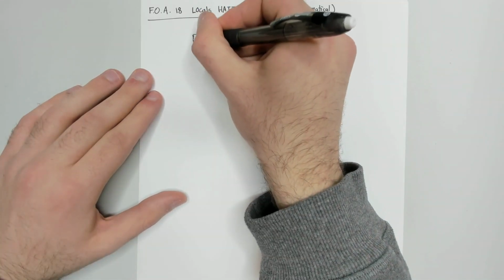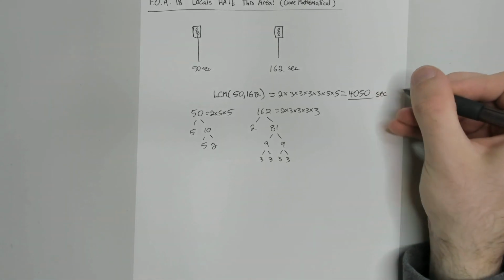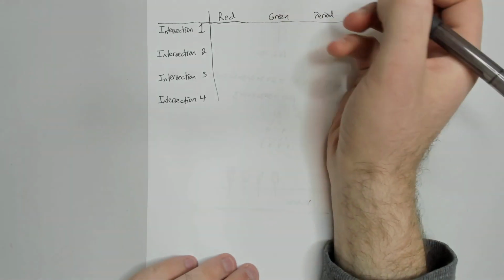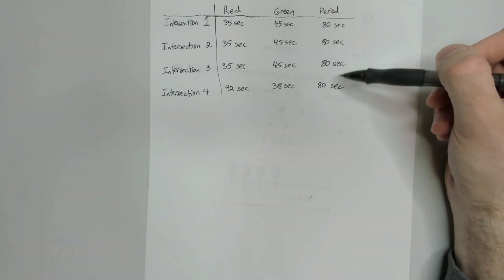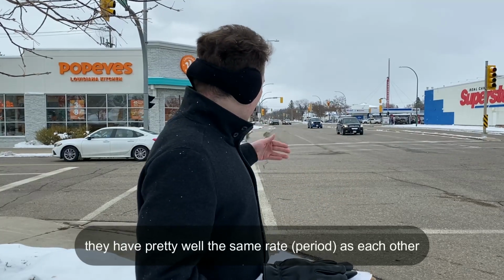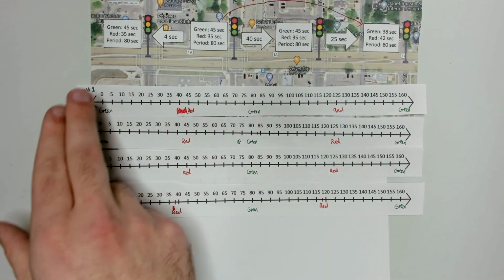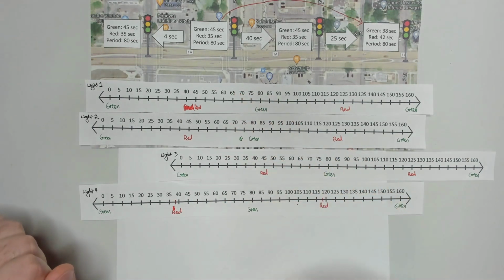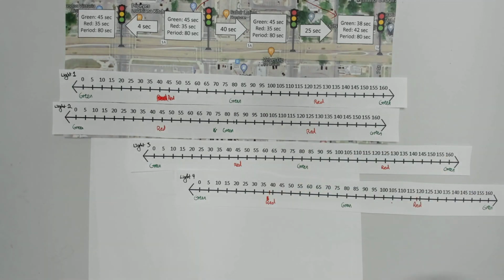Locals HATE This Area! (Gone Mathematical) | F.O.A. 18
Today we solve one of the greatest mysteries plaguing the city of Brandon, Manitoba: the cursed intersections. To do this we'll be enlisting the help of multiples, Kieran, and a surprise tool. Join me as we embark on this absolute gauntlet of a video!
For real though, this was probably my favourite video to make so far! Go show Kieran some love at his channel

Chapters:
00:00 - Intro
01:12 - Using LCM to find out when traffic lights synchronize
03:35 - Case Study: Introducing the local mystery
04:33 - Intersection 1
05:37 - Intersection 2
06:20 - Intersection 3
06:49 - Intersection 4
07:25 - The syncing conundrum
10:09 - The surprise tool
13:08 - Analyzing the situation
15:08 - Concluding thoughts & outro